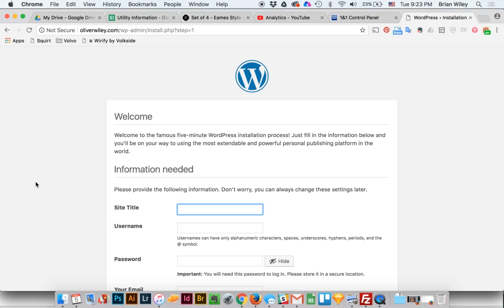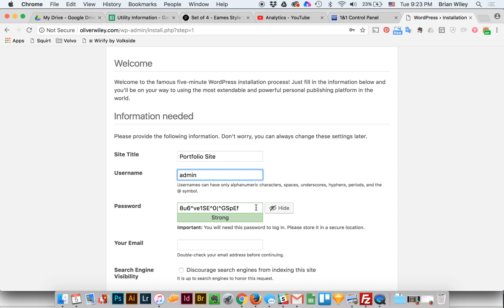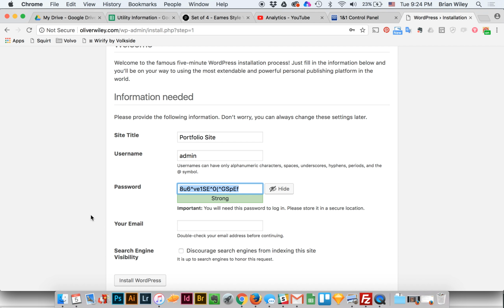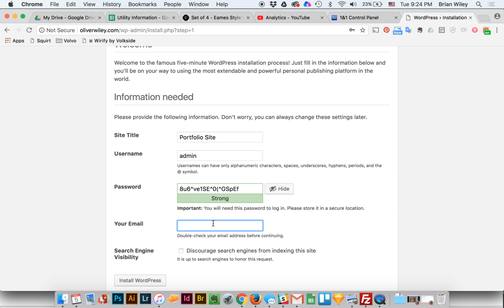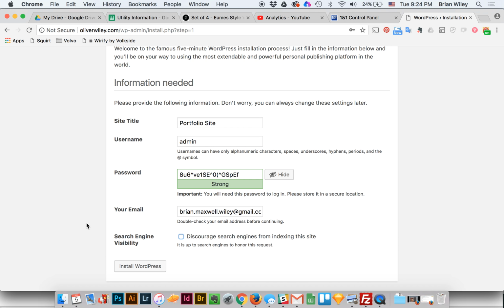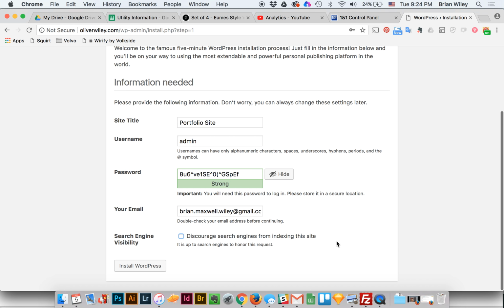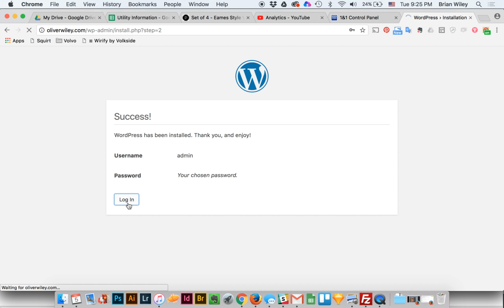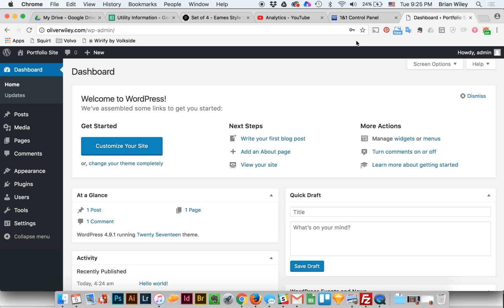06 – Logging into WP for the first time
It seems remedial, but this is what should happen when you log into Wordpress for the first time.